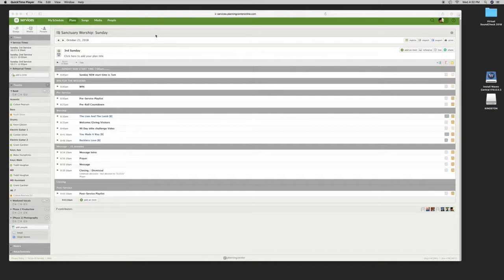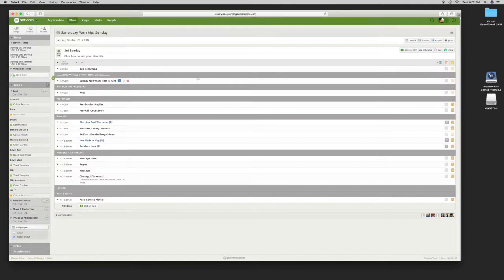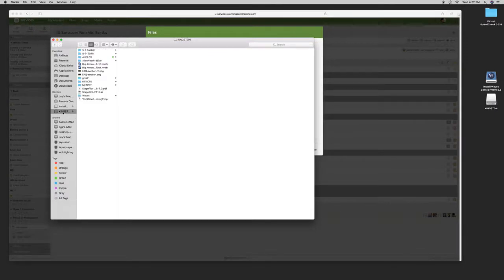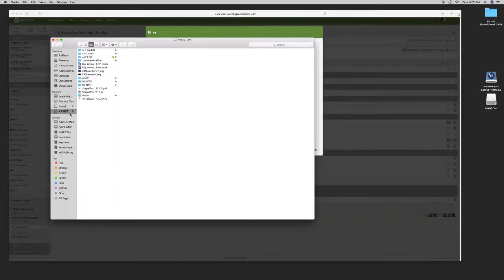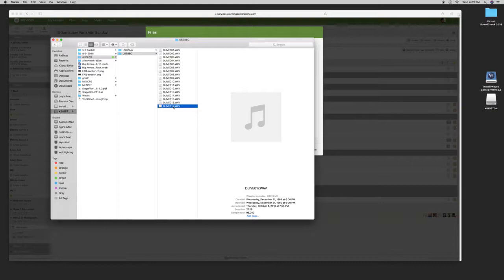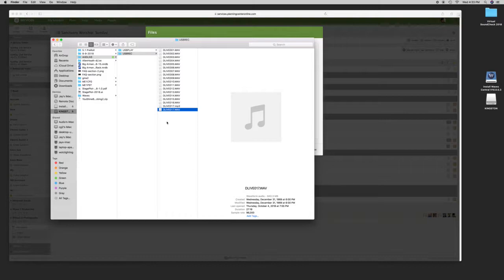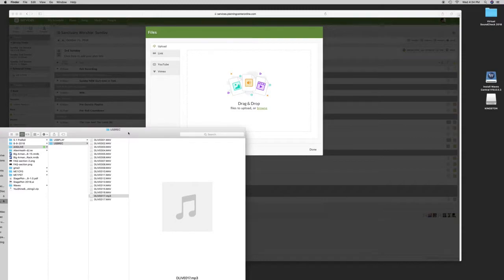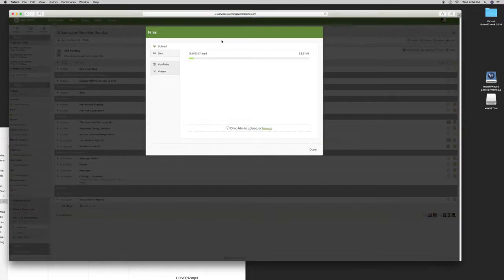Uploading a Recording from DLive to Planning Center via Thumb Drive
So you've recording an mp3 at rehearsal, now let's get that uploaded to Planning Center so that your team members can refer back to the rehearsal. This tutorial assumes you have already recorded on the DLive w a thumb drive, inserted into the Mac. Note: I've installed a script that allows for easy mp3 converting via right click and choosing  a service created in Automator.
You can follow the link here to create a similar service on your Mac